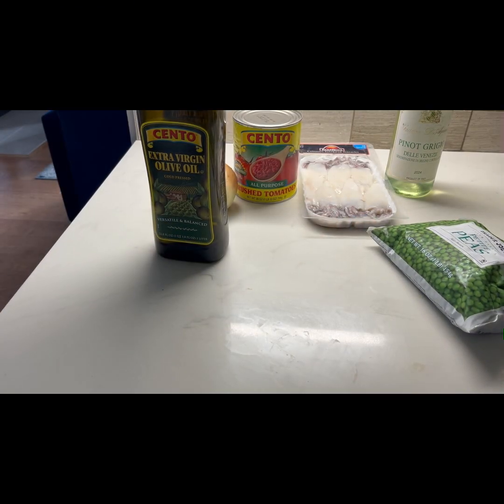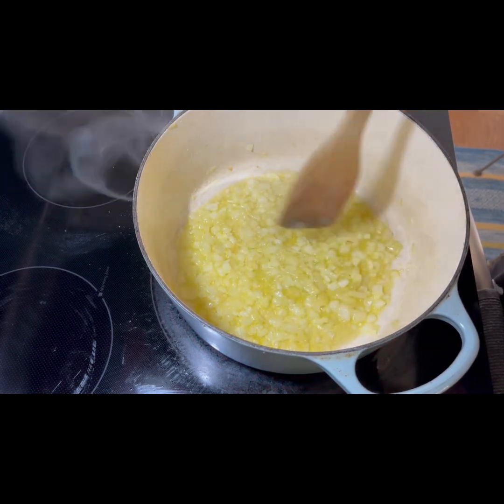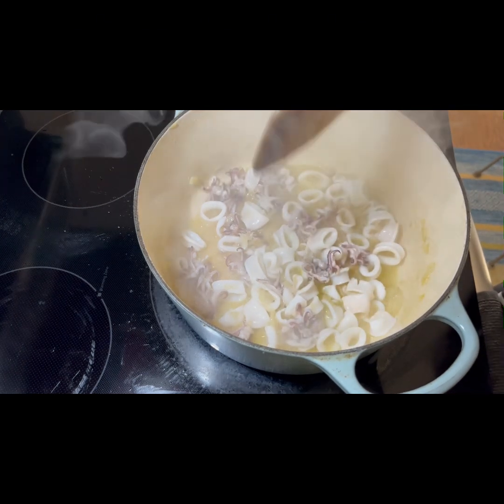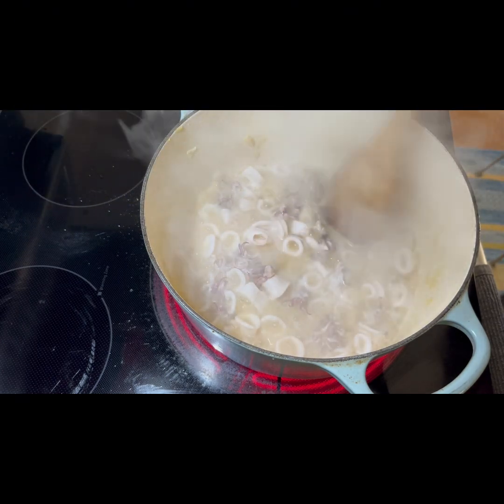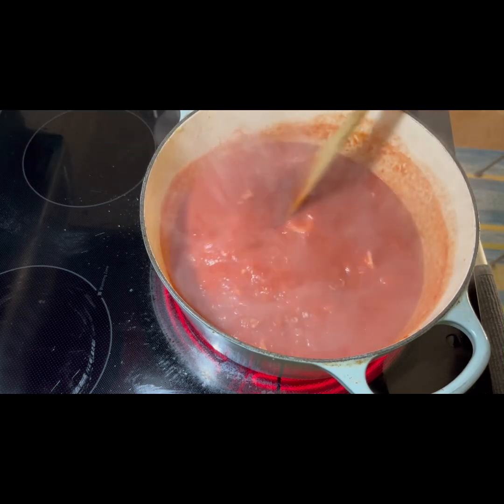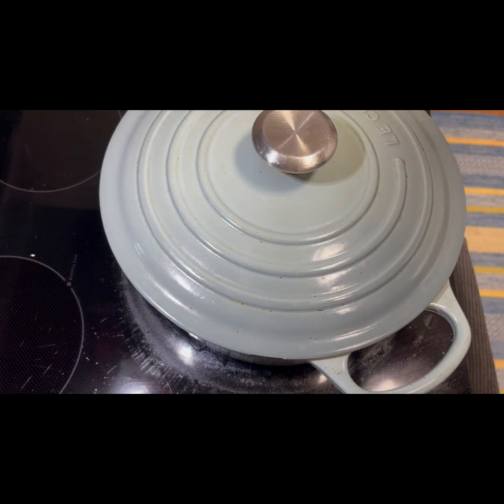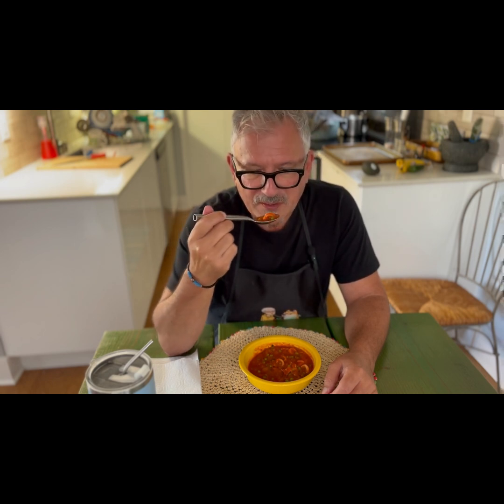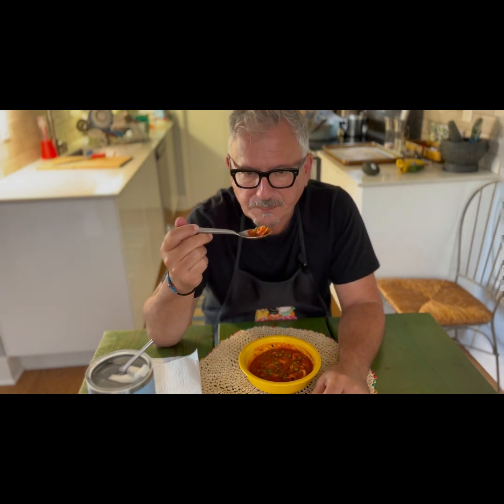Calamad and Peas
Calamad and peas (calamari) is one of the 7 fish we have on Christmas Eve. It's super simple to make with only a few easy-to-find ingredients. We only ever ate it on Christmas Eve, but like most of the things I love from my family, I have it a few times per year.